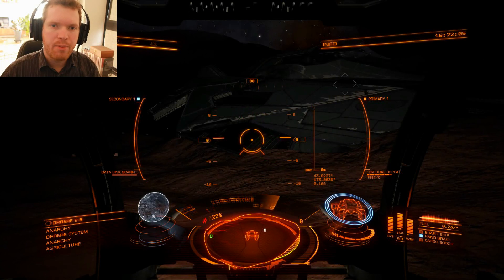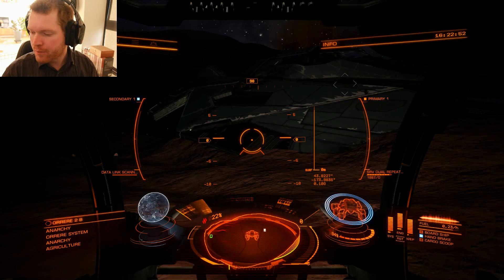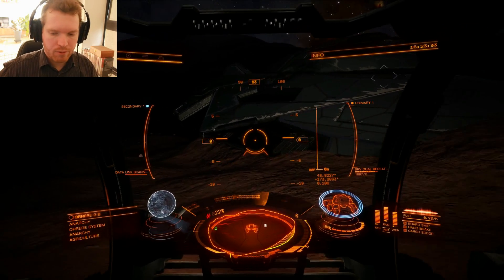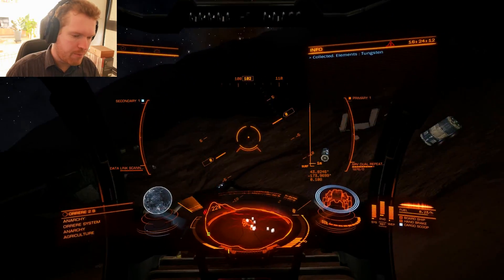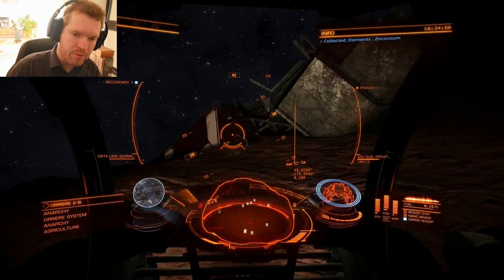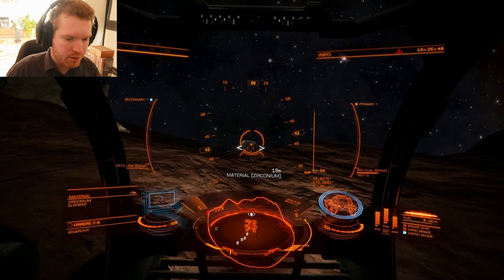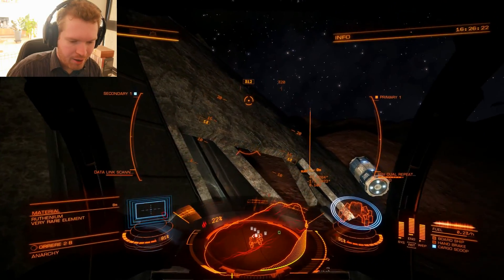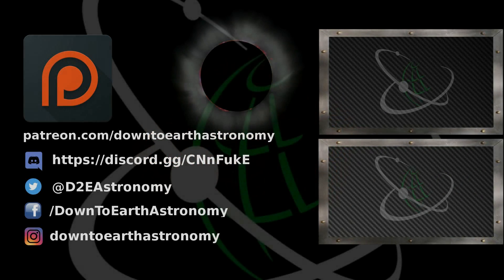HOW TO FIND RARE ENGINEERING MATERIALS | ELITE DANGEROUS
looking for rate materials for your next engineering upgrade? here is how

location shown in this video
Orrere 2B (43.8214, -173.9800)

Alternative location with better terrain
Koli Discii C6A (28.5777, 7.2193)